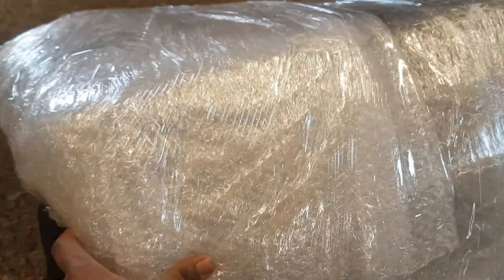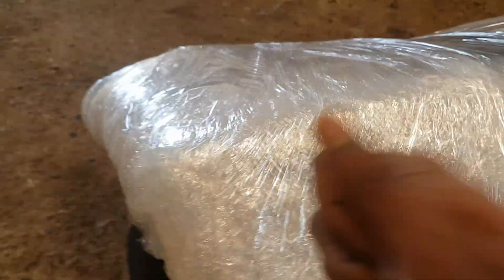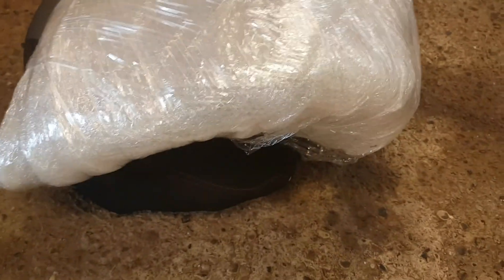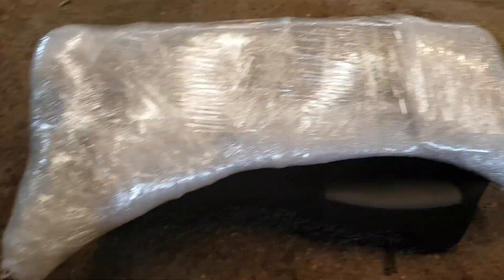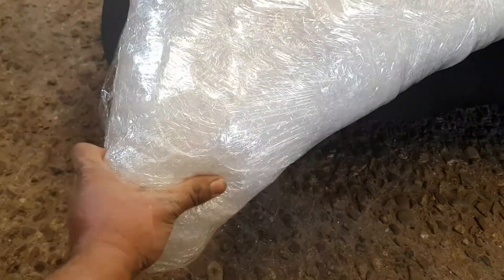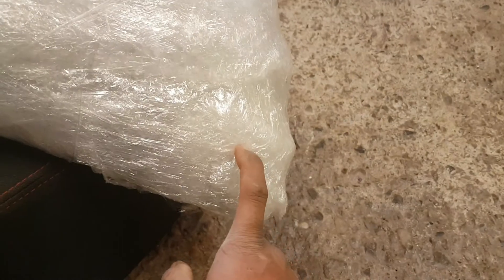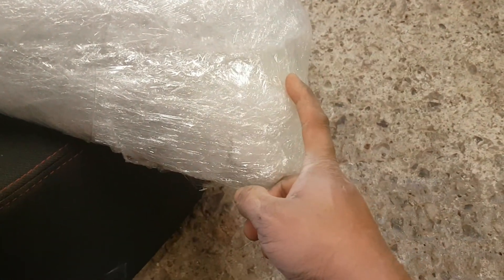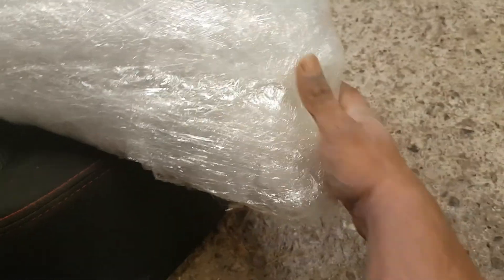Mazda Protege Carbon Trunk